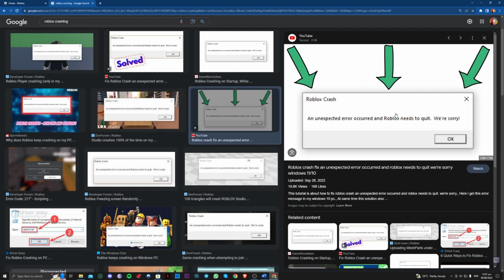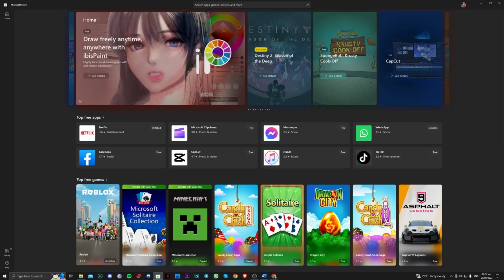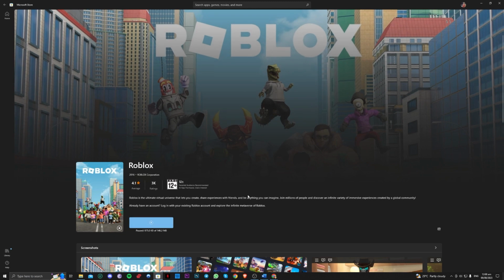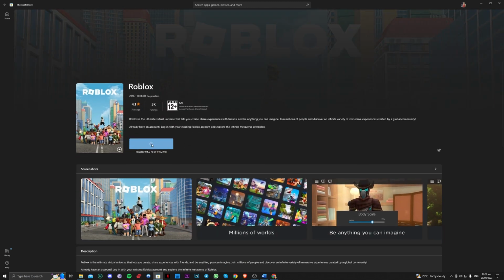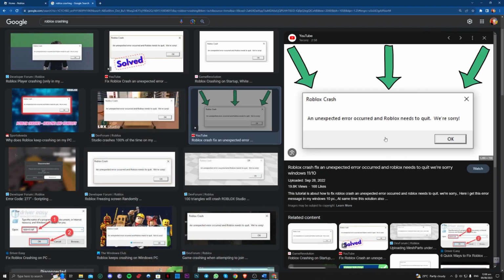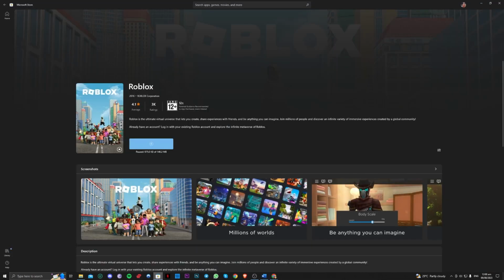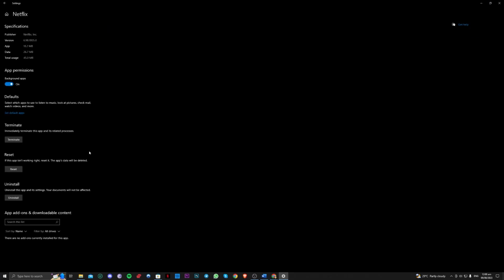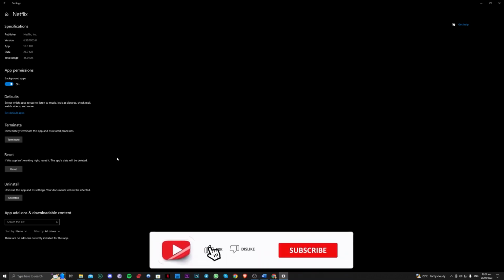How To Fix Roblox Crash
Do you want to know How To Fix Roblox Crash? How To Fix Roblox Crash. Follow the step-by-step tutorial and know How To Fix Roblox Crash. Let's get started!